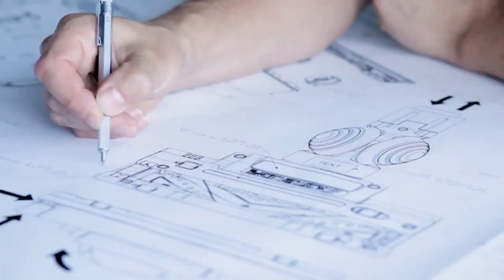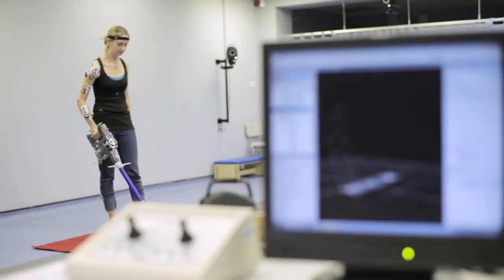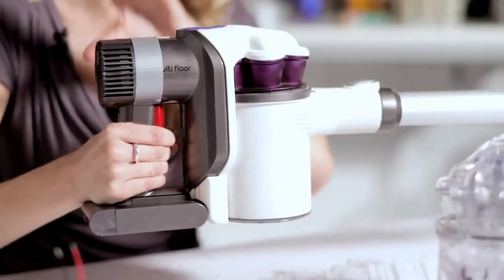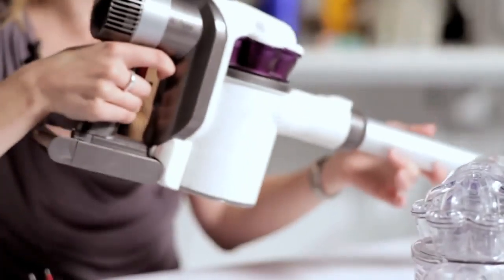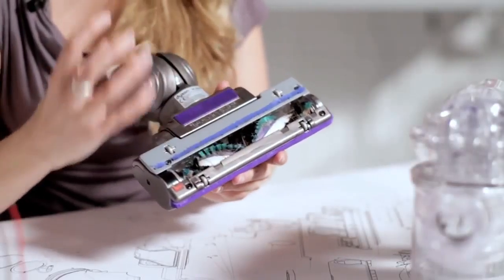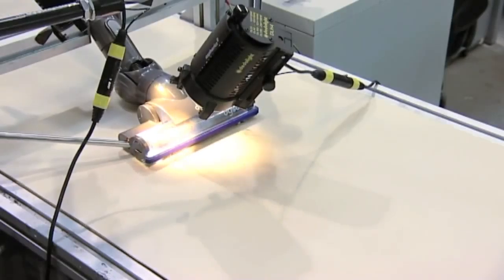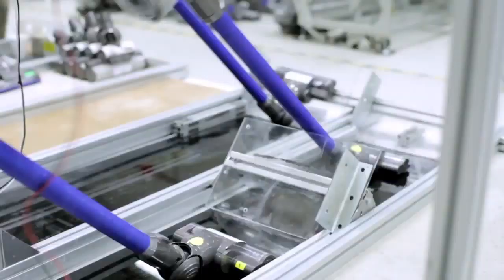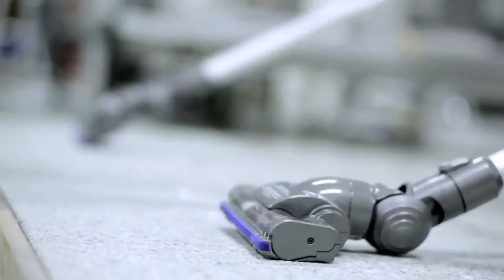Dyson engineering the latest cordless technology nothing is out of reach Official Dyson video